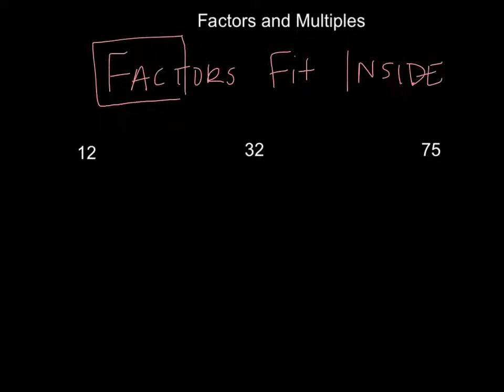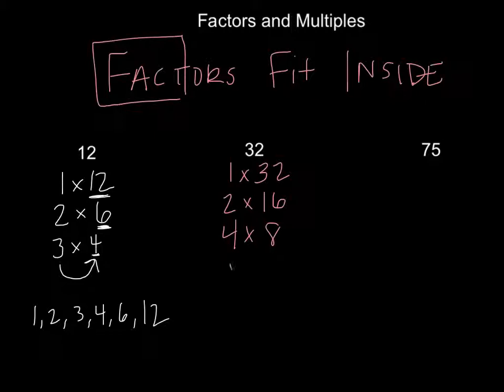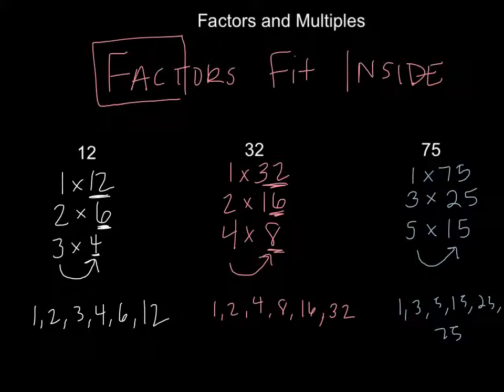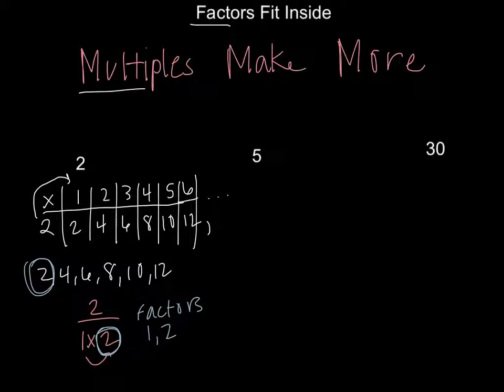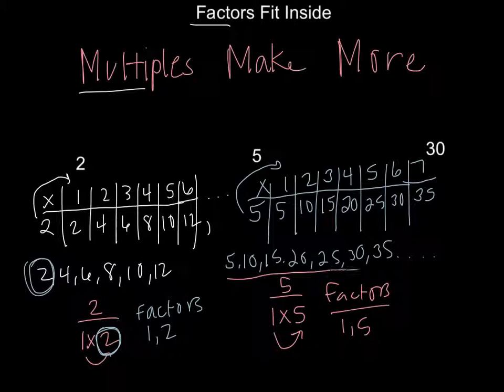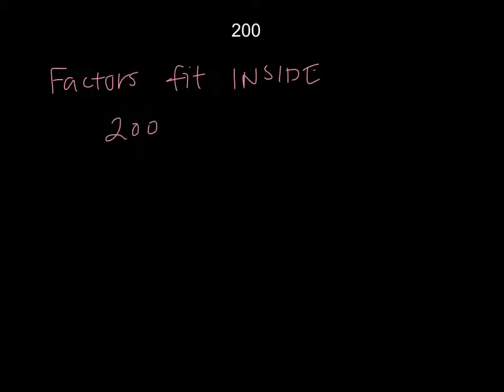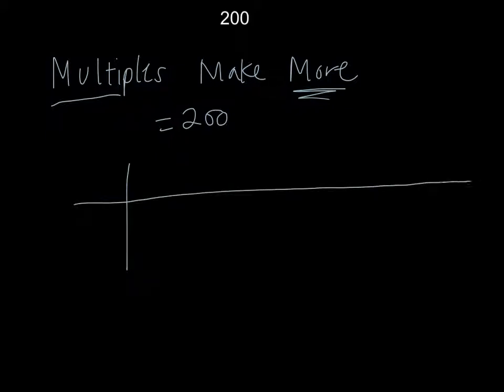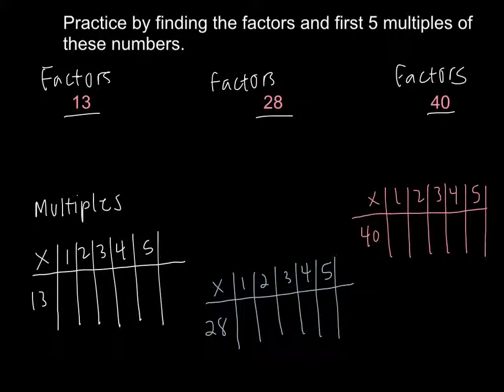Factors and Multiples